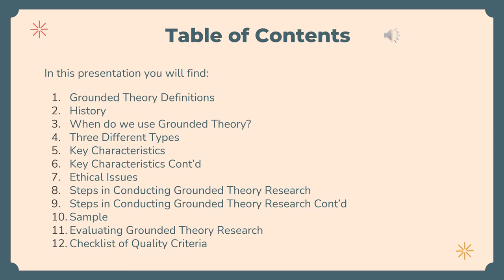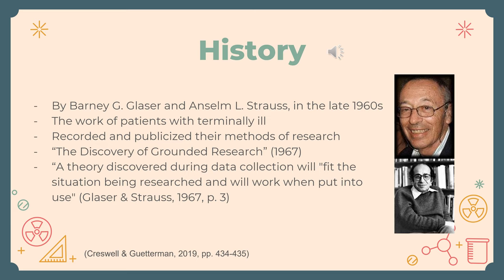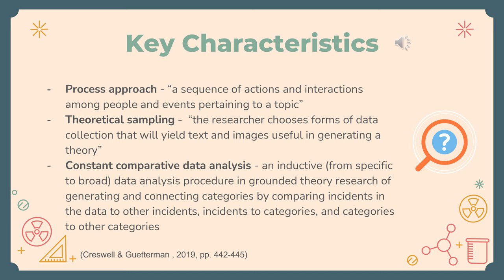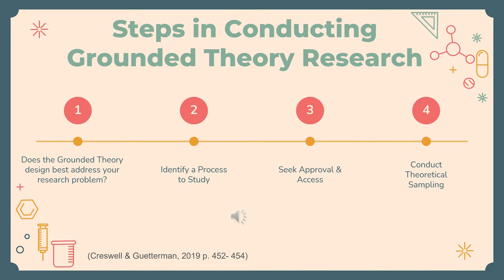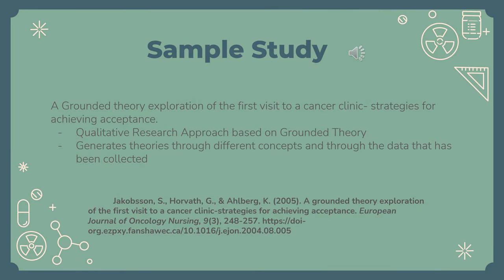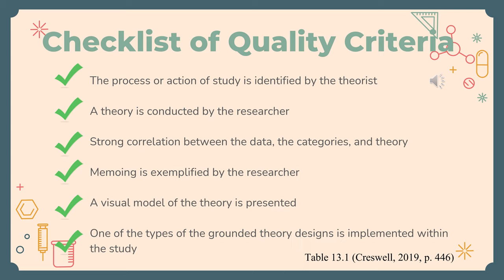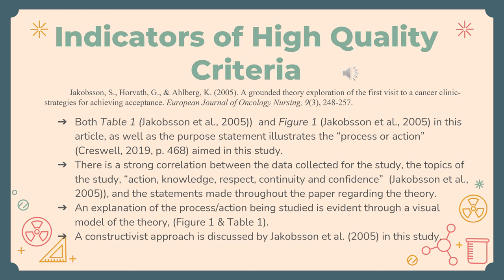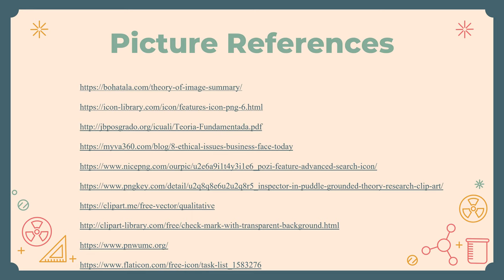Grounded Theory Design